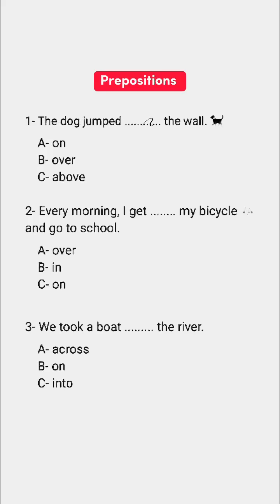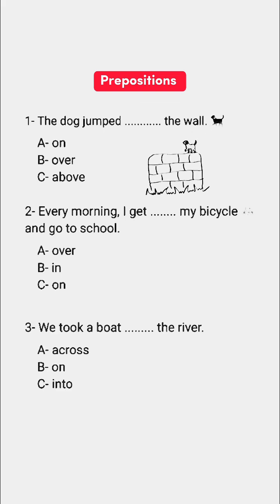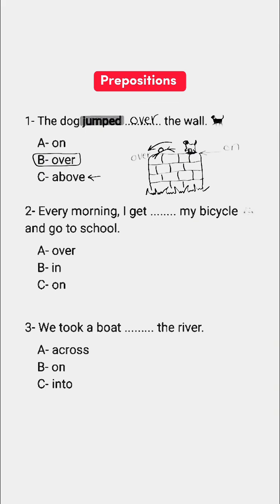Prepositions || Tense || Grammar # shorts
Keep watch the videos and please support me And my Channel English World Skills.
Thanks